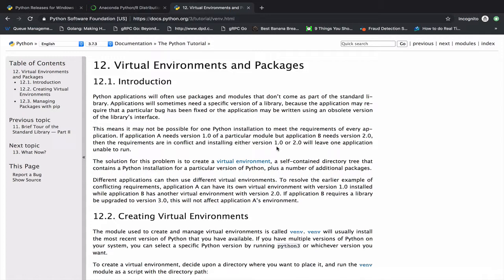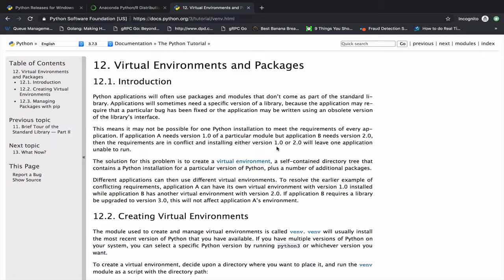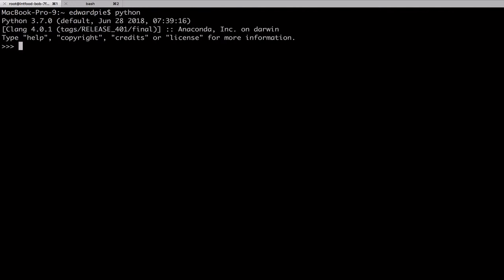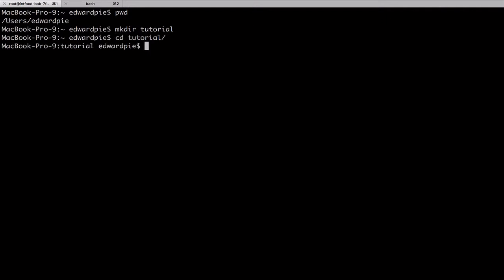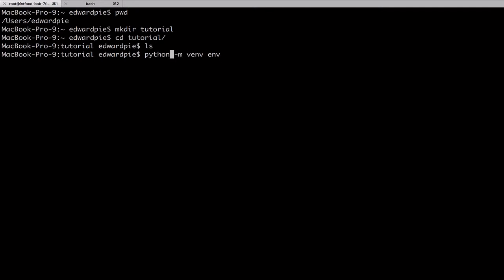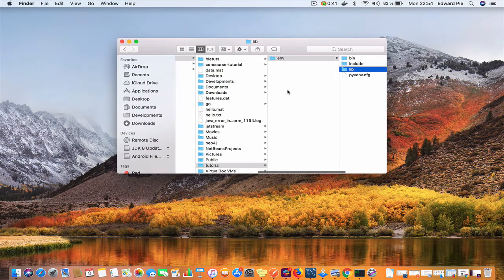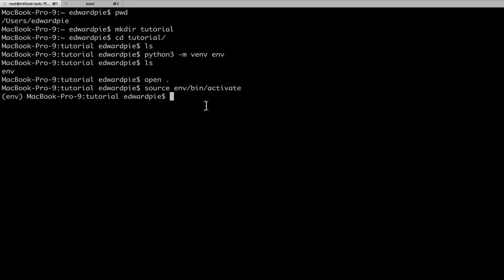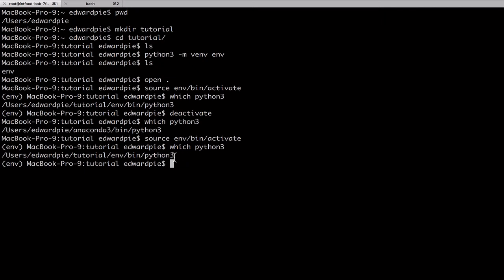07 Virtual Environments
Virtual environments in Python helps you to spin isolated Python instances per project. This video demonstrates how to create and activate virtual environments.